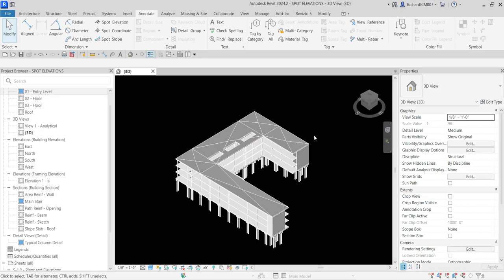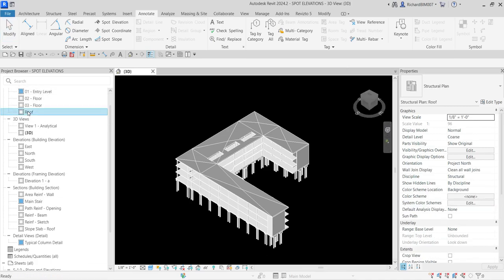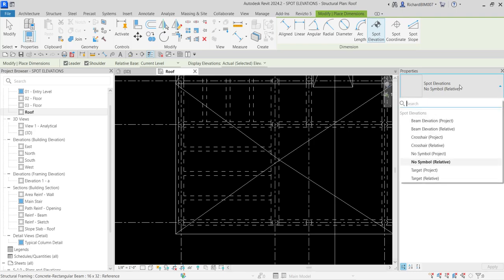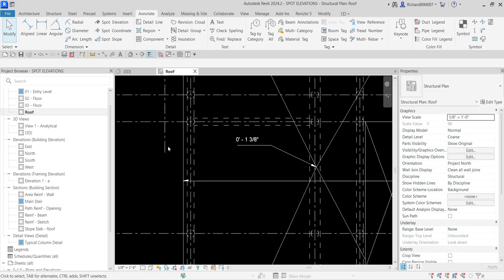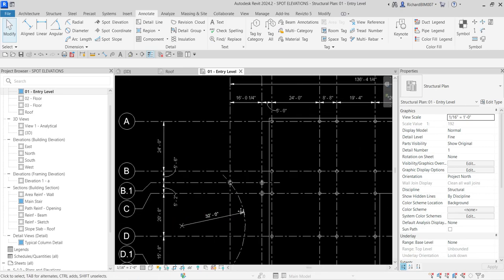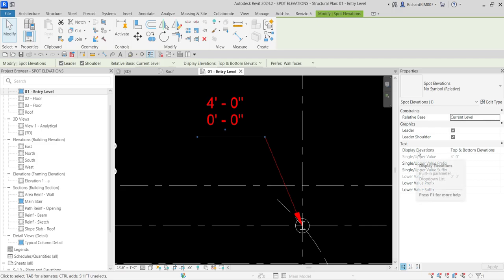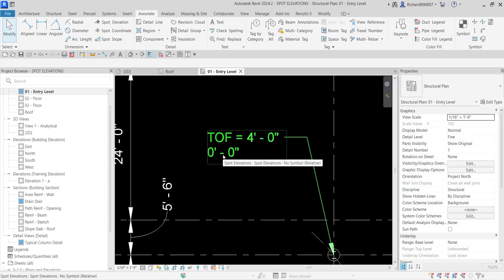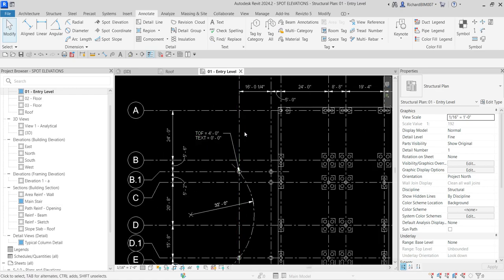REVIT 2024 FOR STRUCTURAL DESIGN: CREATE SPOT ELEVATION